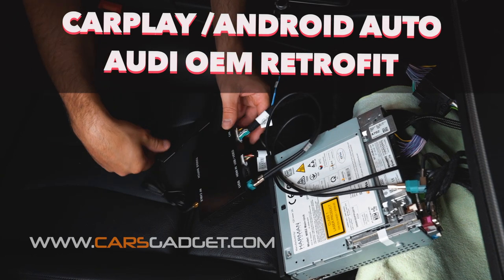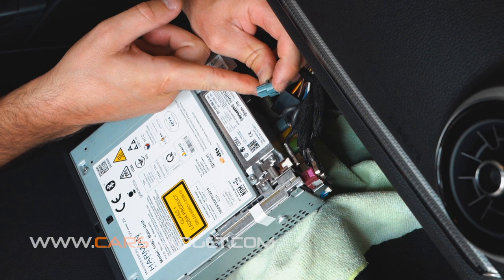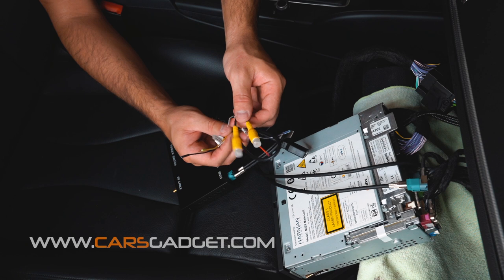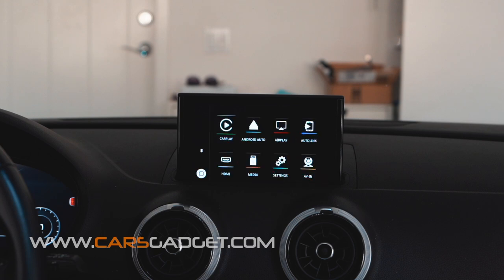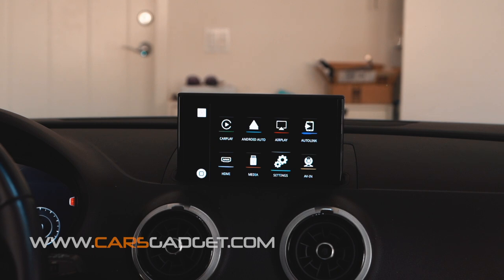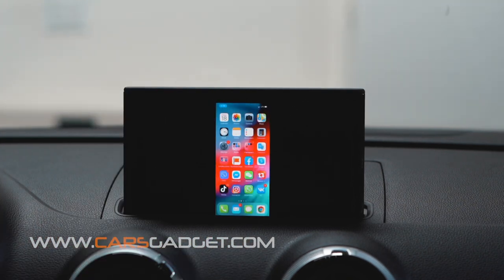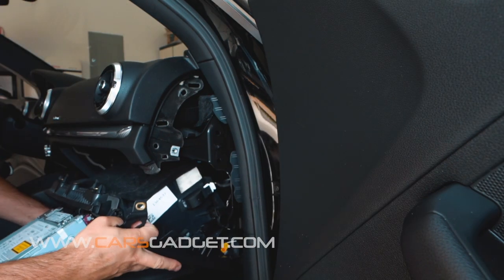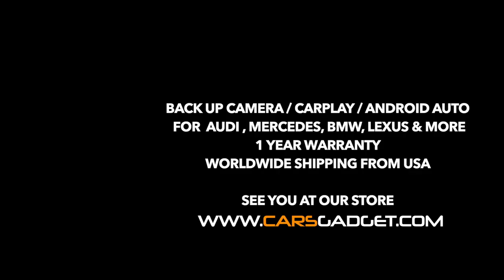Audi Wireless CarPlay Android Auto retrofit for A3 A4 A5 A4 A5 A5 S4 S5 Q5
This video will demonstrate how to install a wireless Apple CarPlay/ Android Auto with a backup camera interface in Audi A3 with MIB radio. This kit also can be installed in Audi A4, A5, S4, S5, Q5 B9 models with MIB and MIBII radio. We also have this kit available for Audi with Concert, Symphony, MMI 3G radios. For more information on our reversing camera system please visit our